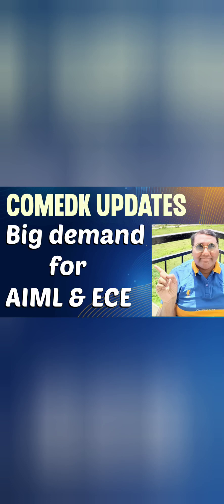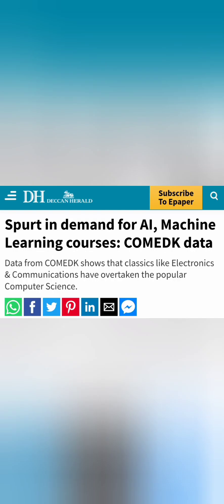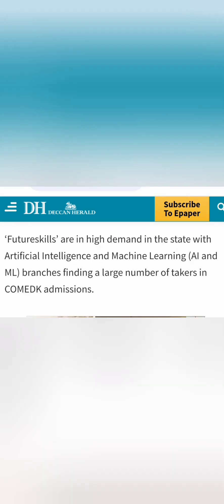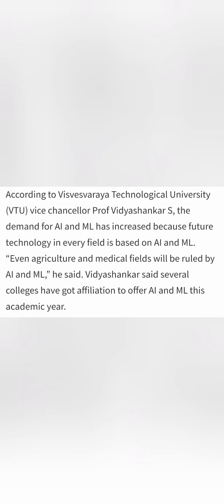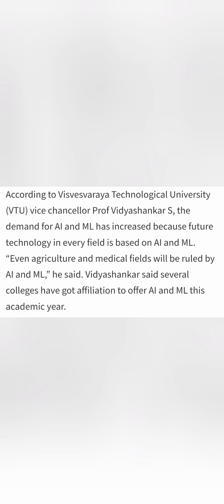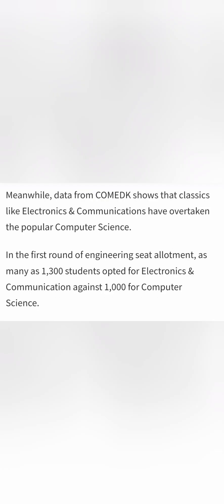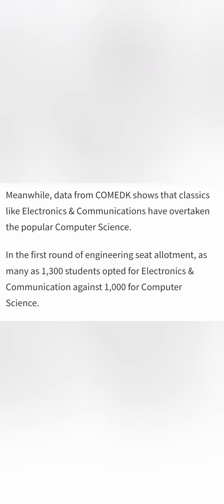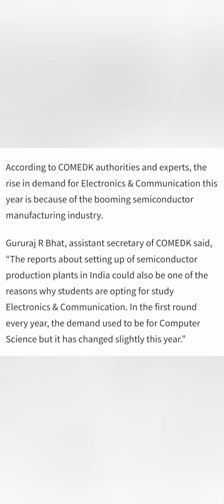CSE vs CSE with specialization|Artificial intelligence|COMEDK fees|comedk cut off 2024|Comedk cutoff